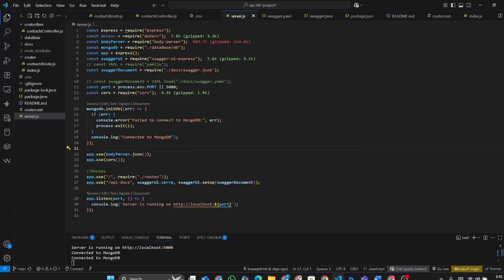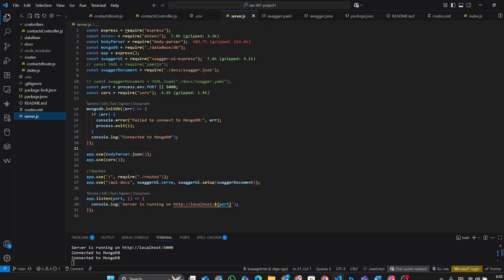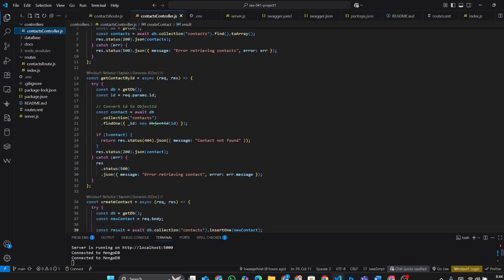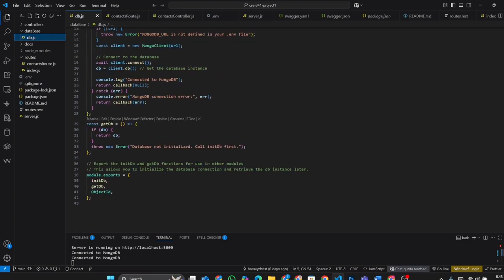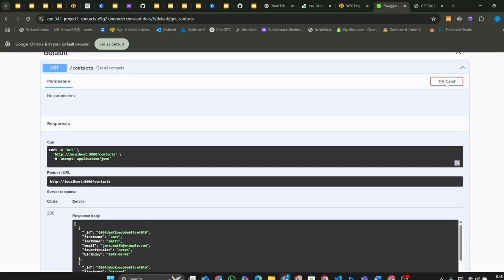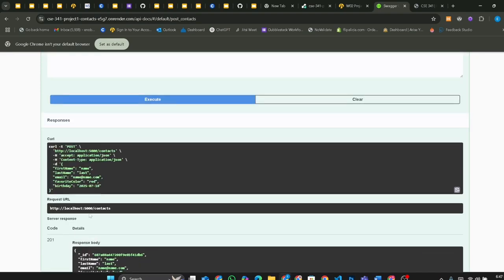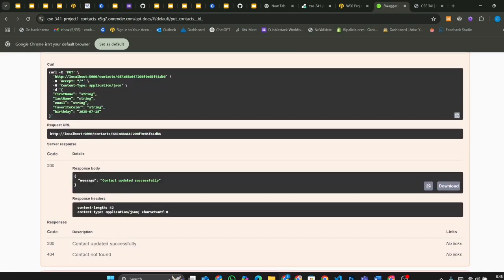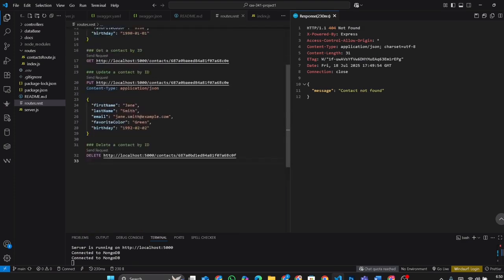18 July 2025